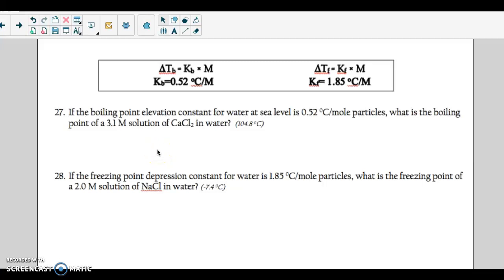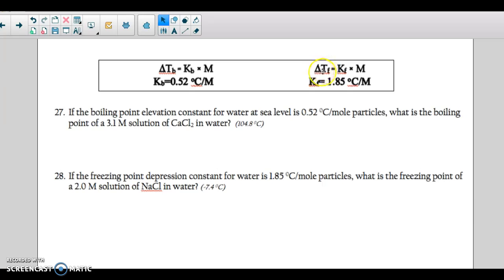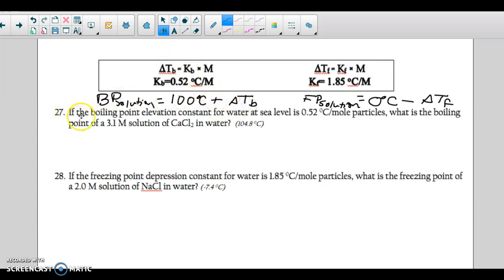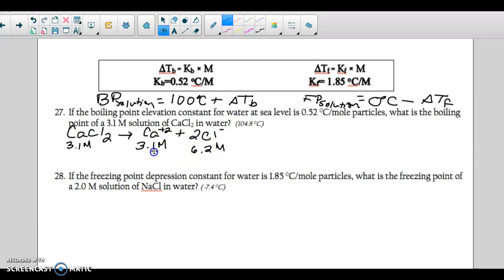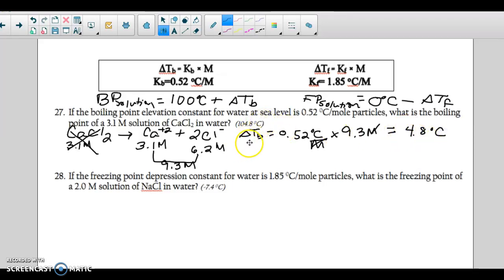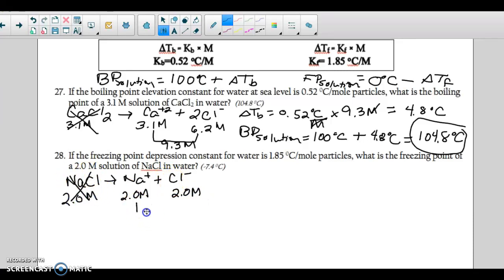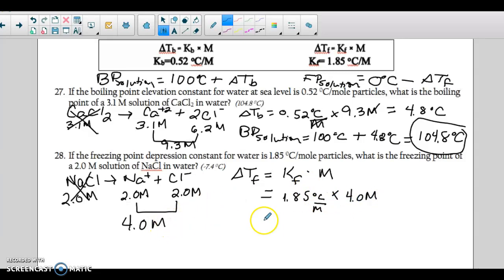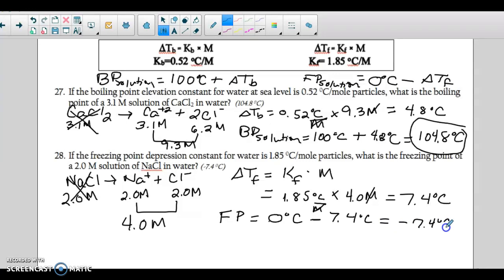EPHS CHEM Boiling point and Freezing point Calculations